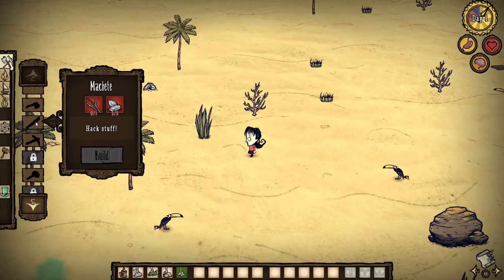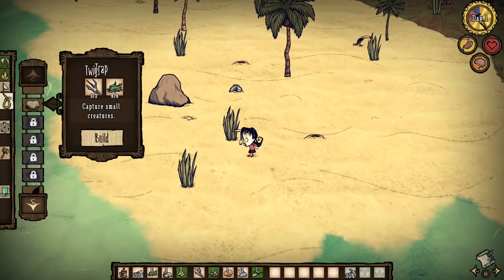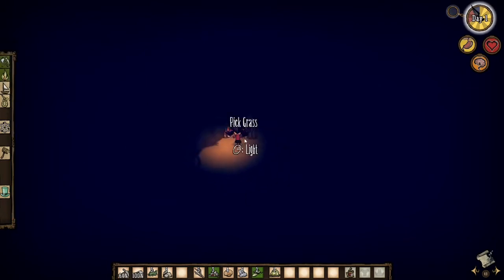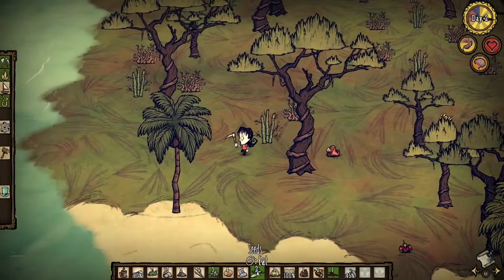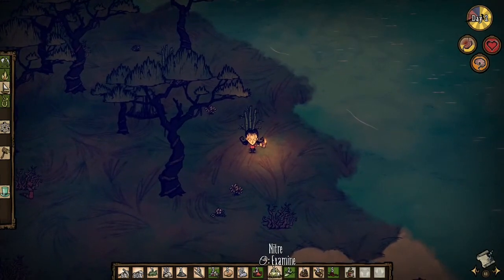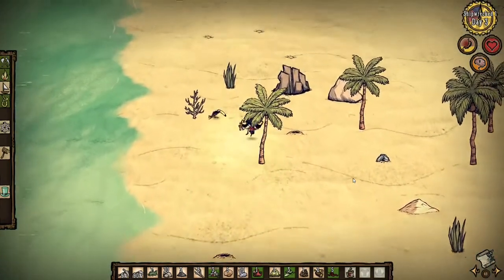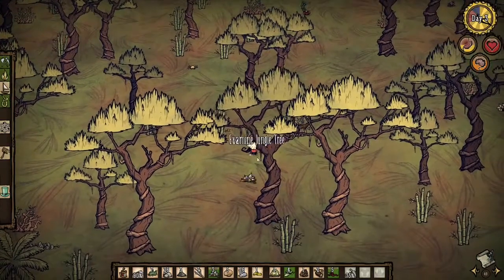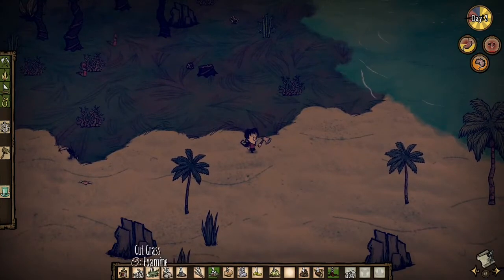Snakes! - Don't Starve Part 1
Randomly choosing video games to play is kinda hard when you can't remember how to play them.